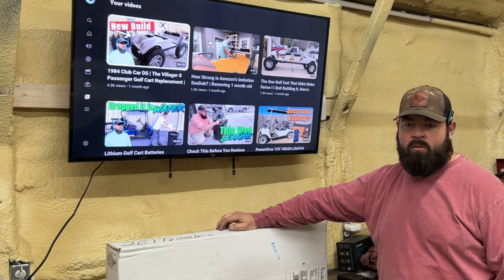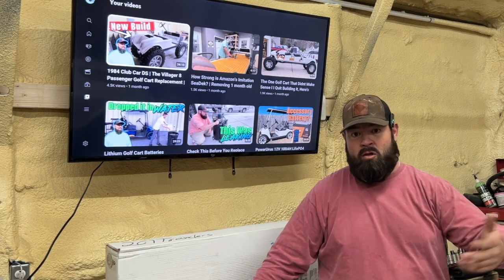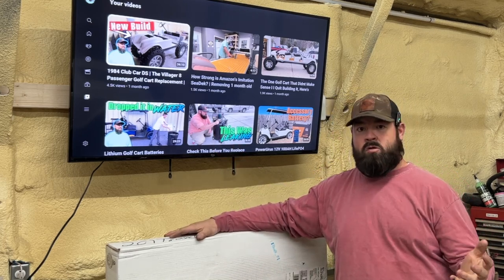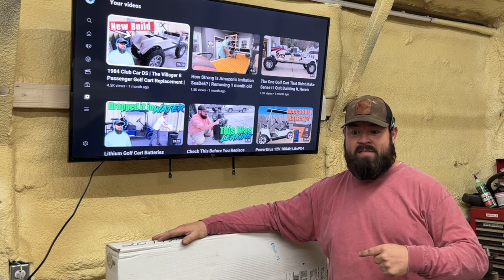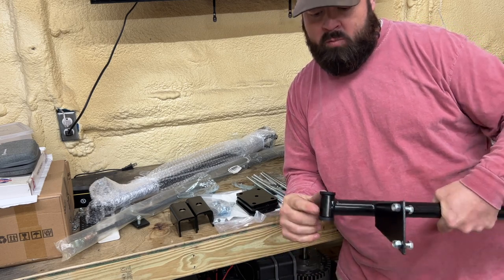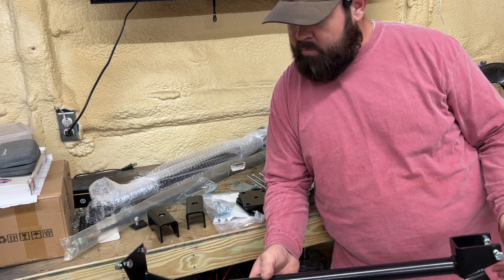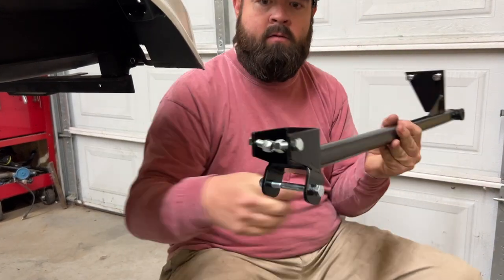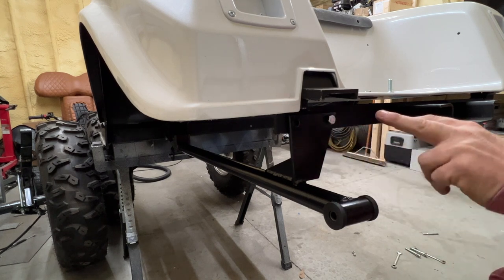I FIXED the Rear Suspension on WLKNTALL | Allsports 10" Golf Cart Rear Lift Kit 1984 Club Car DS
I fixed the clearance issue on my 84 club car ds known as WLKNTALL. The golf cart finally clears the 35s much better than before. I was able to also center the rear wheels as well.

Allsports Manufacturing came through quickly with the rear lift. Be sure to check them out and the NEW Family owned ownership of the company.

Do you need lithium batteries for your golf cart, camper or home project?